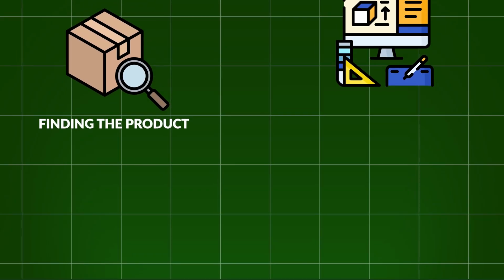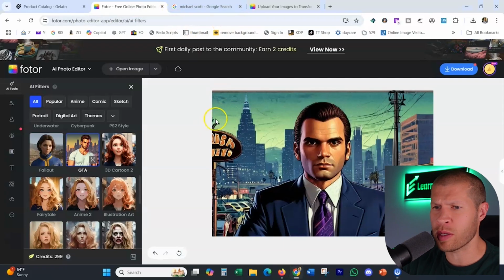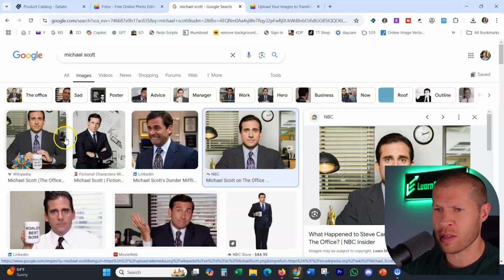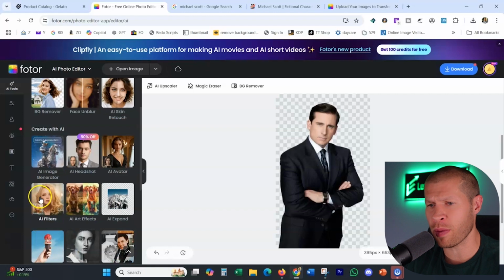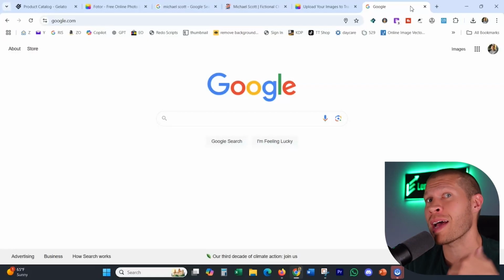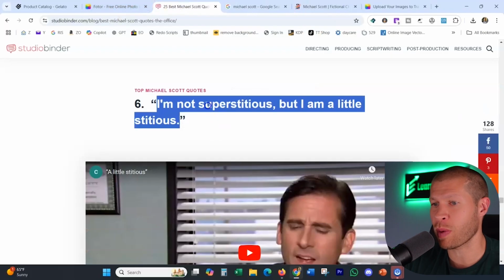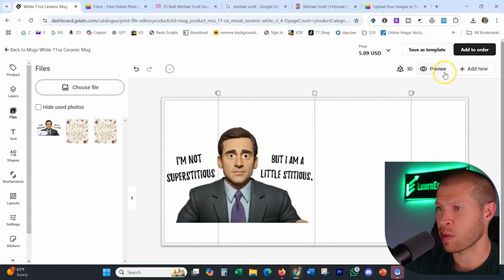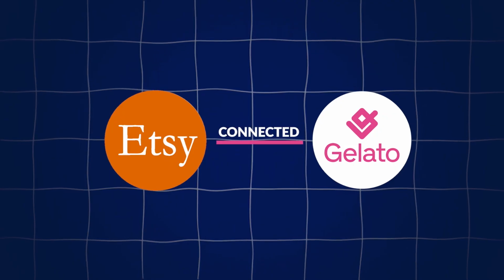How I Create VIRAL Etsy Print on Demand Products (Never Shared This Before)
🤝Free Help🤝